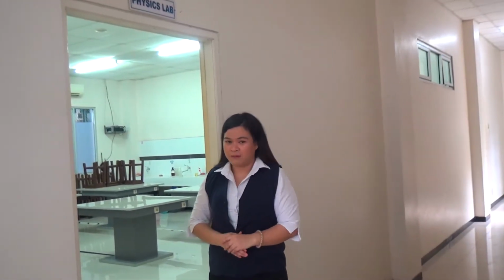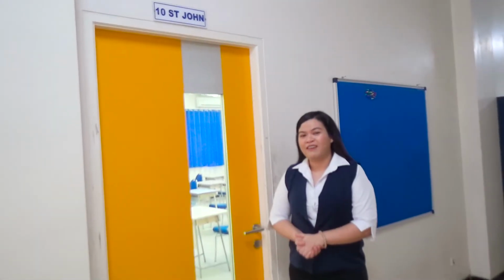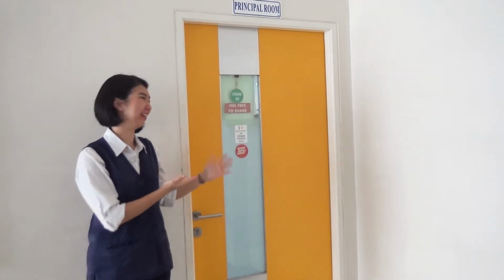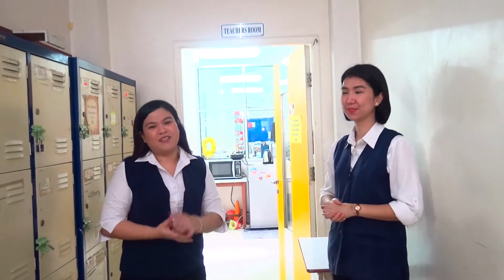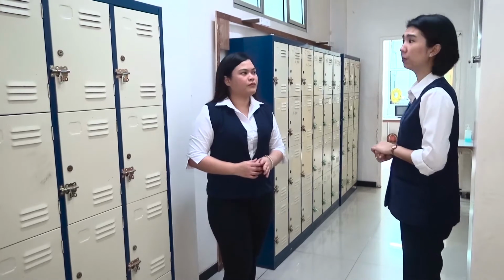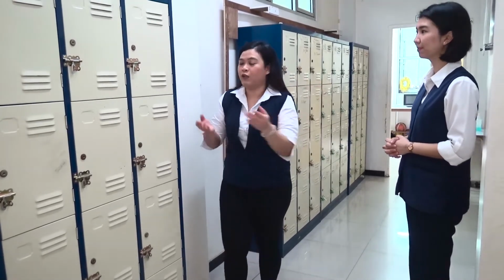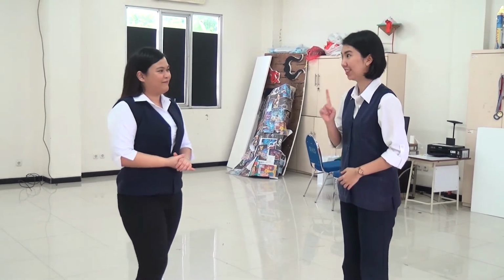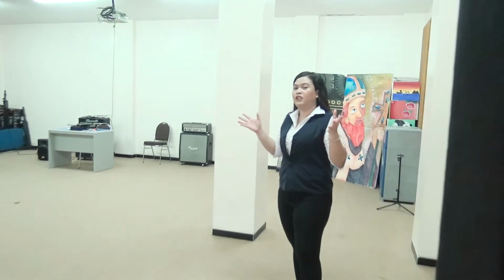Virtual Tour - Senior High School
Senior High School : Virtual Tour for Students  in COVID-19 Infection, Prevention & Control